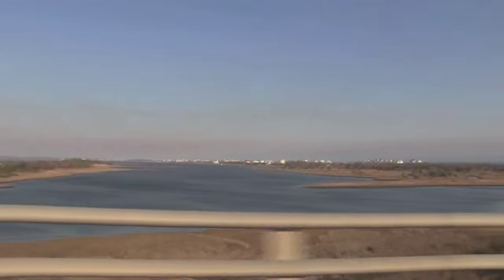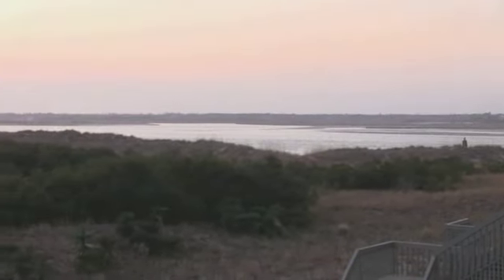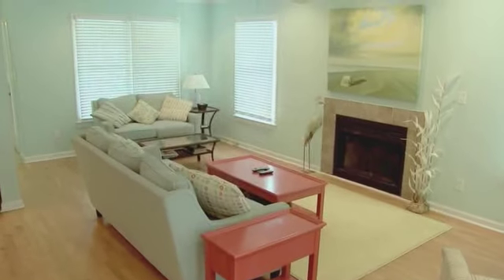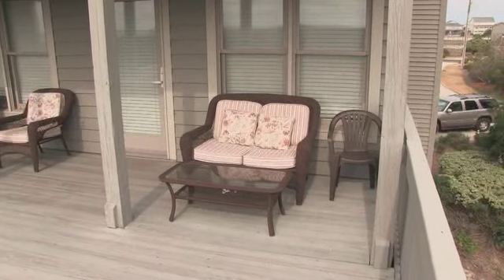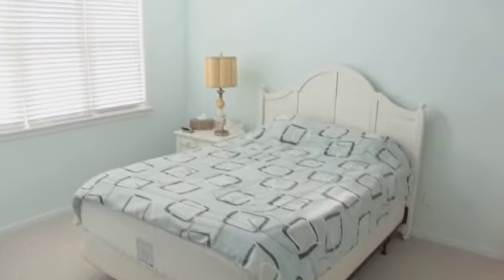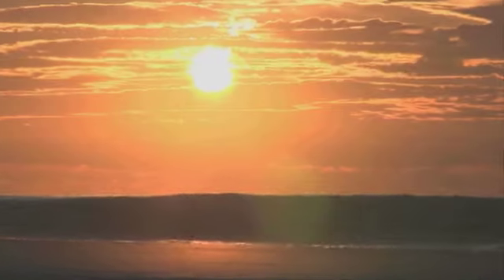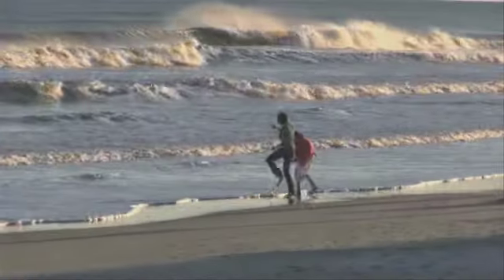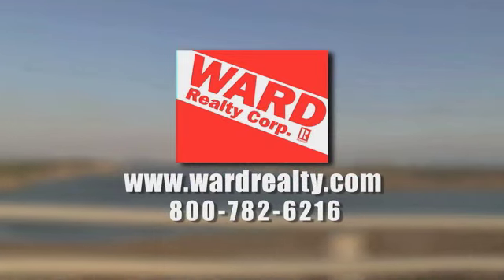Topsail Island NC rentals - C-View & Sound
Topsail Island NC rentals are great places for you and your family to get away from it all. C-View & Sound is in Serenity Point, Topsail Beach with breathtaking views of the ocean, sound and inlet.  You will have it all!

Call Ward Realty at 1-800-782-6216 or go to book C-View and Sound for your next Topsail Island NC vacation.